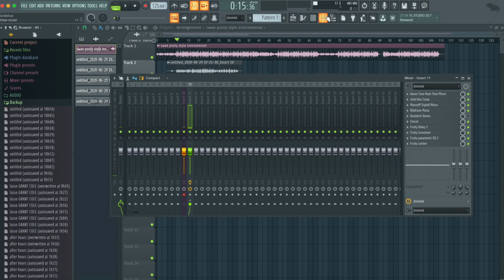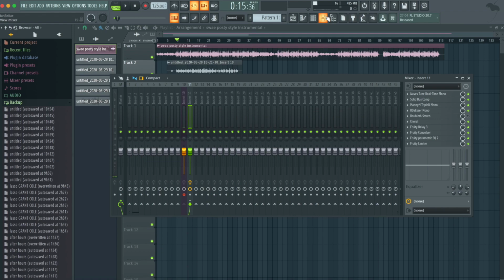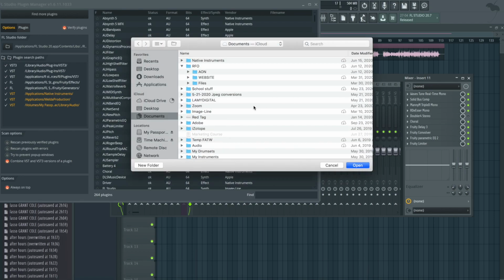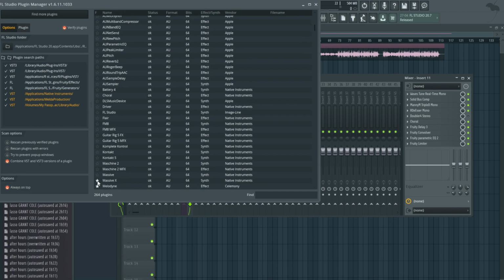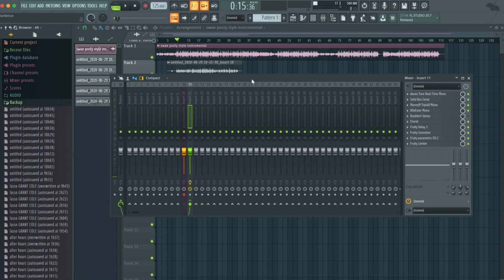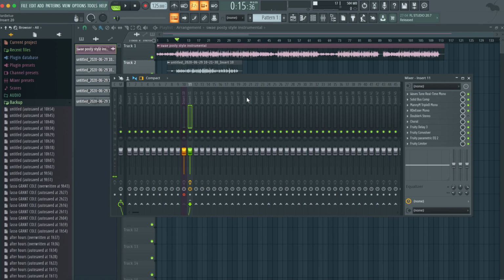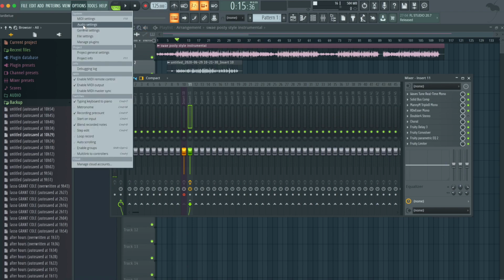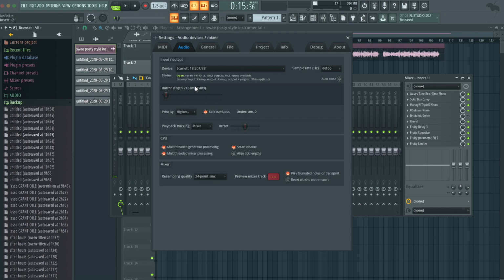How to Set Up WAVES Tune Real-Time in FL STUDIO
I've already made a few videos on Waves Tune RT, but I wanted to go in depth about how to get it loaded in and set up for recording in FL Studio.